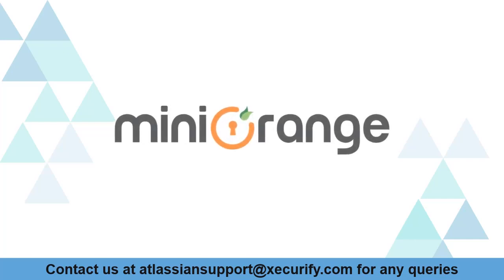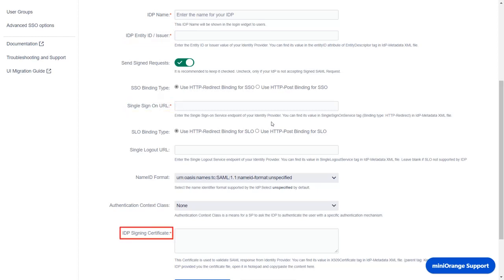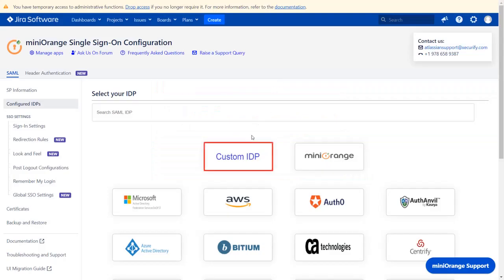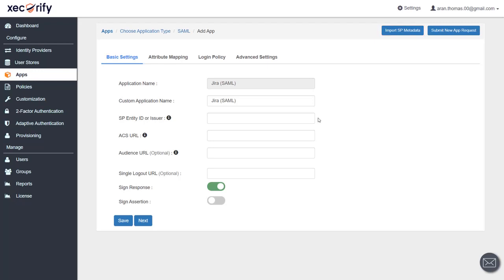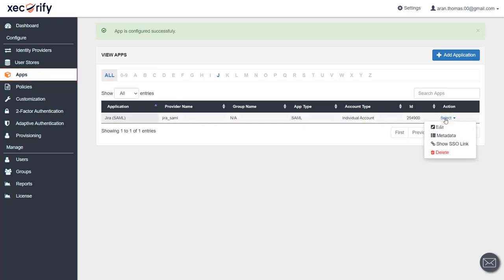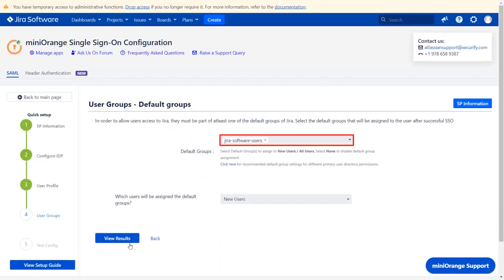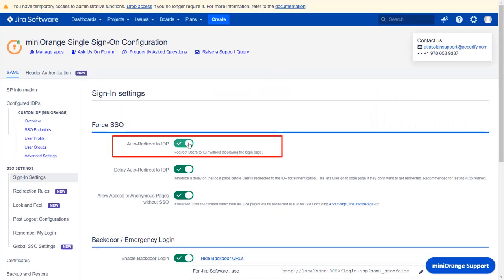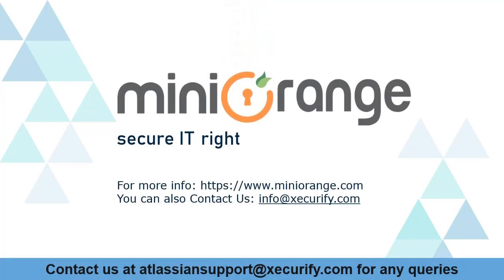Jira Single Sign On | Jira SSO | SAML Single Sign On (SSO) into Jira Data Center (DC) using any IDP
Setup Jira Single Sign On (SSO) using miniOrange Jira SAML SSO plugin with any Identity Provider (IDP) of your choice. Follow step-by-step instructions to configure SAML Single Sign-on (SSO) between Jira as Service Provider and any Identity Provider by using the miniOrange SingleSignOn solution for Jira Server and Data Center.

0:00 What is Jira SAML SSO
2:15 Configure Custom IDP
3:05 Setup Jira as Service Provider
4:02 Test SSO Connection
4:58 User Login Experience
5:55 Test User Login using SSO